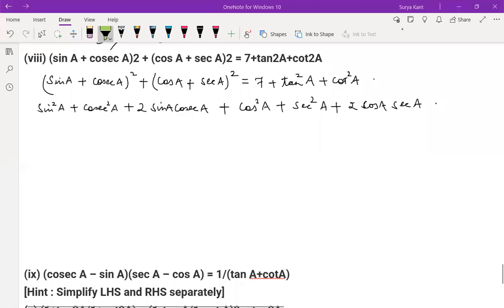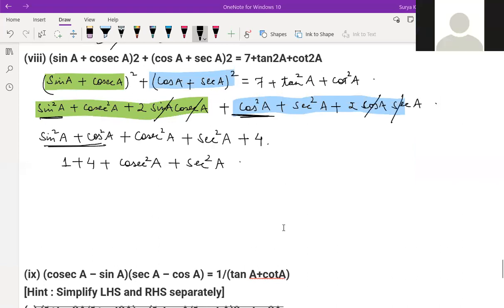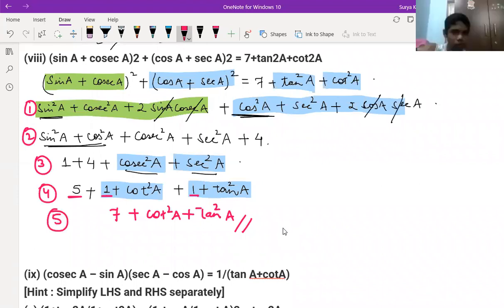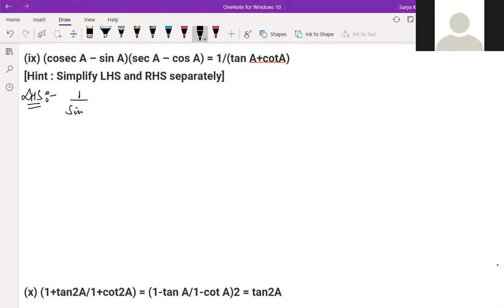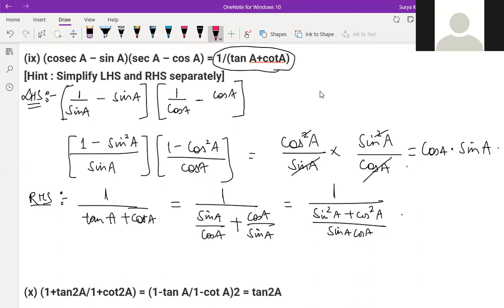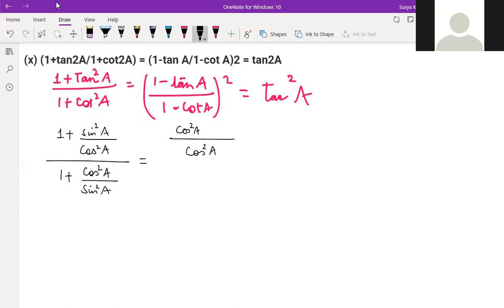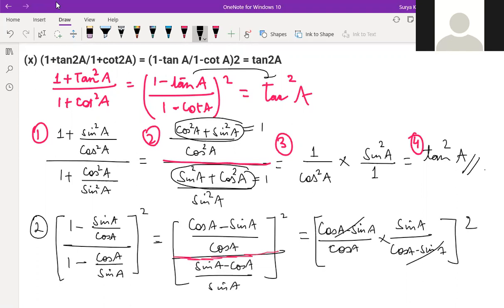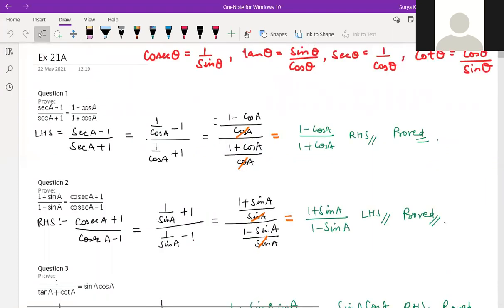Foundation Class10, Trigonometry, Dated 29 05 21 Part 2